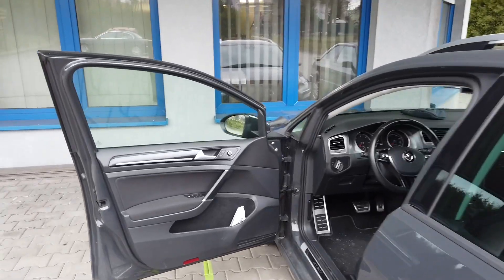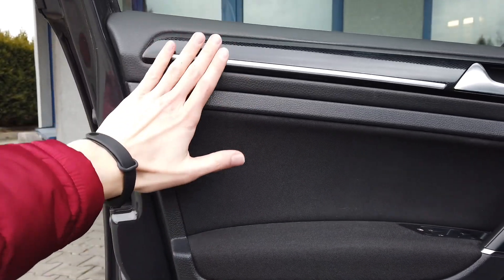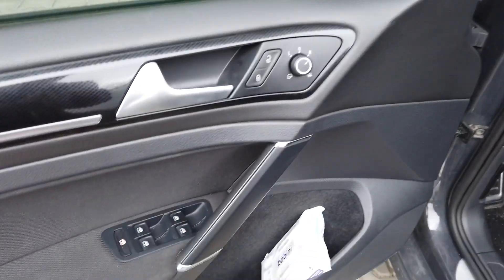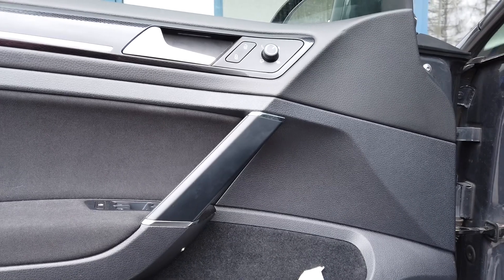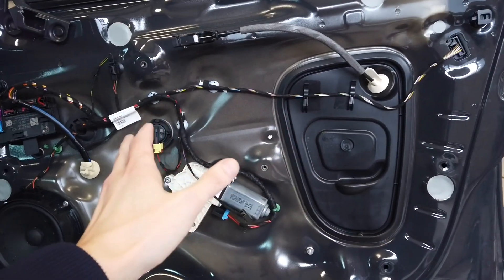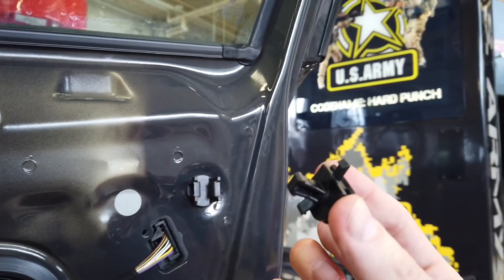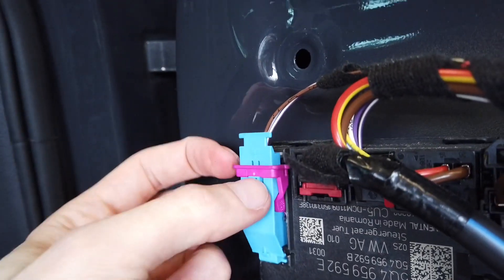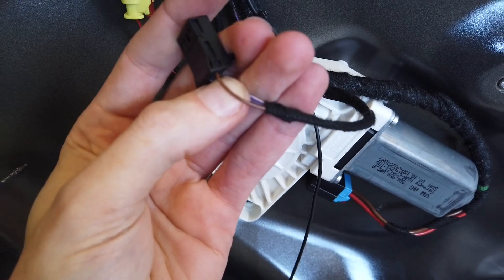VW Golf MK7 (5G) interior ambient light installation (part 3)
VW Golf MK7 front door ambient illumination + warning light installation and coding done successfully. Not without complications and my mistakes. But finally it works as it should - with ambient light brightness regulation from the infotainment screen slider, with warning lights below the door card, with additional LEDs for the door pockets.

🔍 First check your door control modules version as not all GolfMK7 will have ones that support additional lights. You can check the part number on the module or with a diagnostic tool. You door module number should end with 592 or 593.

🛠 When removing door cards you need to remove door handle cover, there's a screw underneath. Second screw is located above the door pocket. Additionally there's a plastic lock at the bottom. Next release 5 clips (3 on the cars side, 2 on the lock side). Now lift the door card and release it from remaining mounting elements. With the door card released you can disconnect the wiring (door handle line, central lock, mirror adjustment, windows control, alarm LED).

🔌 Connect lights to door control module, 32-pin connector:
3 - power for door handle illumination
8 - power for ambient illumination
16 - power for warning light

🔌 4-pin connector in the door card:
1 - ground
2 - power for ambient illumination
3 - power for door handle illumination

🔌 Door body does not have connection with cars ground. You need to use one of the ground wires from the door control module.

5F → Adaptation → Vehicle function list BAP → interieur_light_0x08 → Activated
5F → Adaptation → Car_Function_Adaptations_Gen2
menu_display_ambient_illumination → activated
menu_display_ambient_illumination_over_threshold_high → activated

42/52 → Long Coding → Byte: 01 → Bit 01 → enable (ambient)
42/52 → Long Coding → Byte: 01 → Bit 03 → enable (door handle)
42/52 → Long Coding → Byte: 01 → Bit 02 → enable (warning light)

09 → Security Access → 31347
09 → Long Coding → Byte: 17 → Bit: 01 → enable (Ambient door panel light)
09 → Adaptation
Interior light; light configuration → Ambiente_Applikationsleisten_in_Tuertafel → installed
Ambient lighting → Defaultwert Ambienteprofil Tuer → 50%
Interior lighting: parameter → p_adaption_kundenwunsch_tuer → 3C

09 → Adaptation → Interior lighting: parameter
p_helligkeit_andereTuer_auf_zuendung_aus_tueren → 96%
p_helligkeit_andereTuer_auf_zuendung_ein_tueren → 96%
p_helligkeit_dieseTuer_auf_zuendung_aus_tueren → 96%
p_helligkeit_dieseTuer_auf_zuendung_ein_tueren → 96%
p_helligkeit_einausstieg_tueren → 96%
p_helligkeit_entriegelt_tueren → 0%
p_helligkeit_Fzg_geschlossen_schluessel_ab_tueren → 96%
p_helligkeit_Fzg_geschlossen_zuendung_aus_tueren → 127%
p_helligkeit_Fzg_geschlossen_zuendung_ein_tueren → 126%
p_helligkeit_HD_auf_zuendung_aus_tueren → 127%
p_helligkeit_HD_auf_zuendung_ein_tueren → 126%
p_helligkeit_max_tueren → 100%
p_helligkeit_Tueren_geschlossen_HD_auf_zuendung_aus_tueren → 100%
p_helligkeit_Tueren_geschlossen_HD_zu_zuendung_aus_tueren → 100%
p_helligkeit_Tueren_geschlossen_schluessel_ab_tueren → 100%

09 → Adaptation → Interior lighting: parameter
p_t_verzoegerung_ausstieg_tueren → 0s
p_t_verzoegerung_einstieg_tueren → 5s
p_t_verzoegerung_entriegelt_tueren → 0s
p_t_verzoegerung_oeffnen_tueren → 0s
p_t_verzoegerung_schliessen_tueren → 0s
p_t_verzoegerung_schluessel_ab_tueren → 0s
p_t_verzoegerung_verriegelt_tueren → 0s

🛒 4-pin connector (3B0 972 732 + 3B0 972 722)

🛒 Warning lights (3GD 947 411)

0:00 Golf MK7 ambient illumination
0:29 Removing door card
2:48 Wiring
4:14 Coding
5:22 Behind the scenes
9:28 Demo